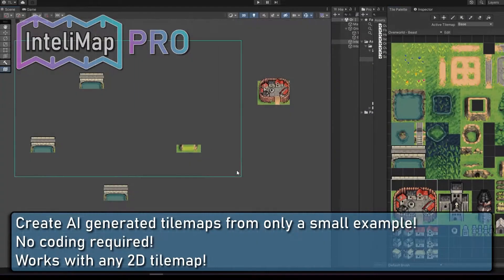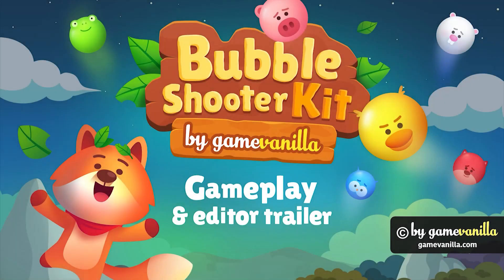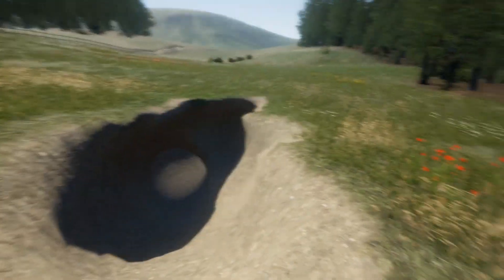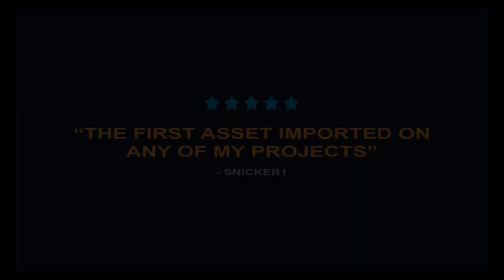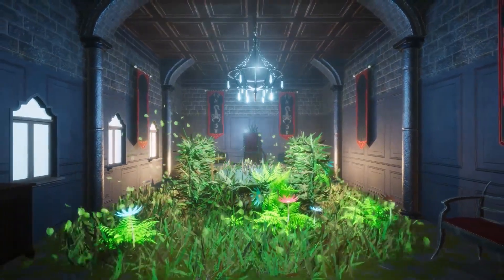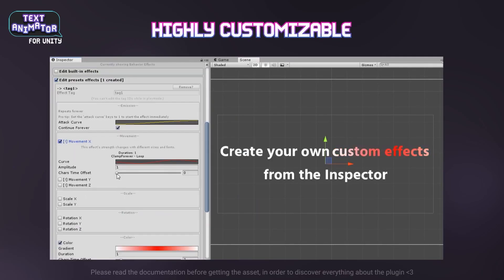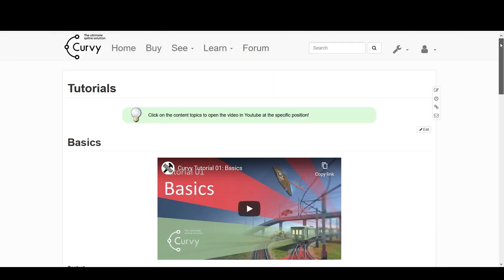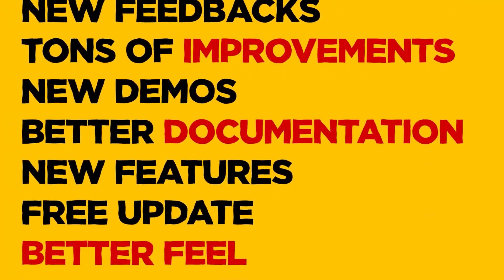Top 10 Assets in Unity's Assets Store Spring Sale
00:30 Nature Renderer
00:57 Intelimap Pro
01:30 Poly Universal Pack
02:23 Bubble Shooter Kit
03:13 Digger PRO
04:15 Ultimate Character Controller
05:17 Magio
06:21 Text Animator
07:08 Curvy Splines 8
08:12 Feel